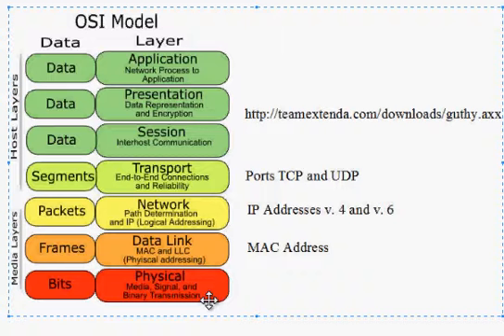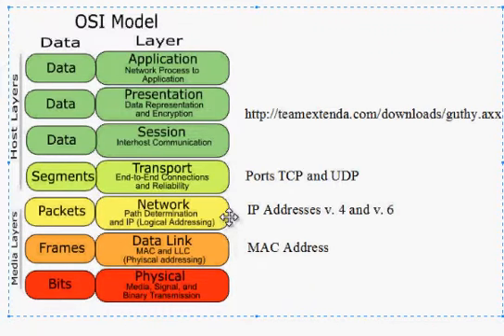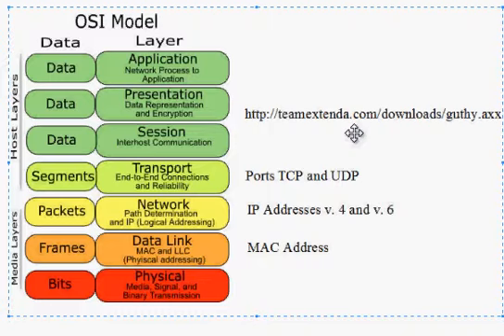network_addressing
a easy to learn video on the topic of network addressing provided by extenda communications. visit us at  teamextenda.com